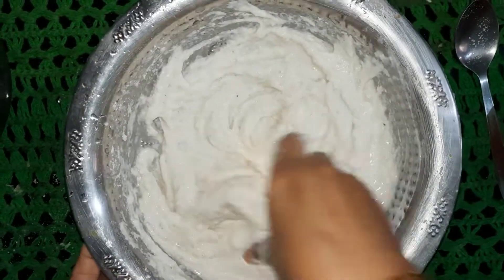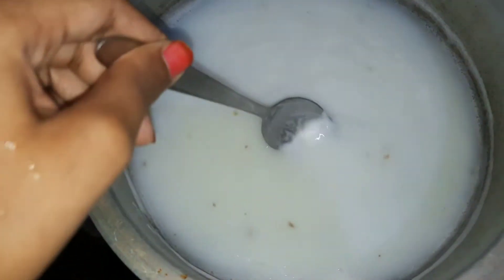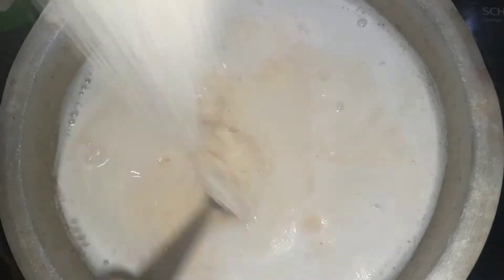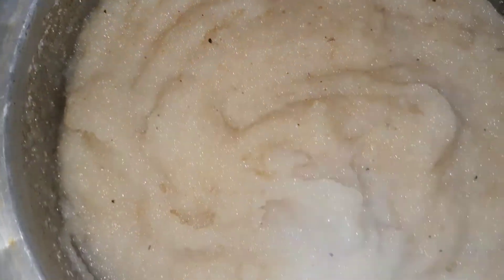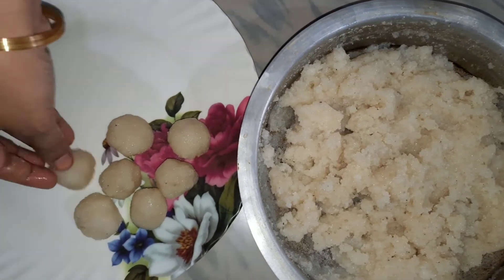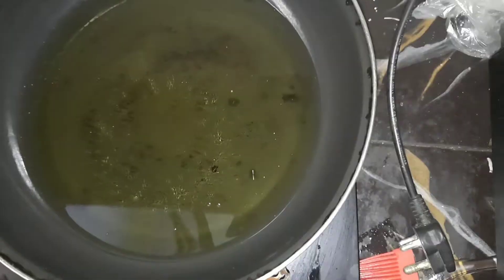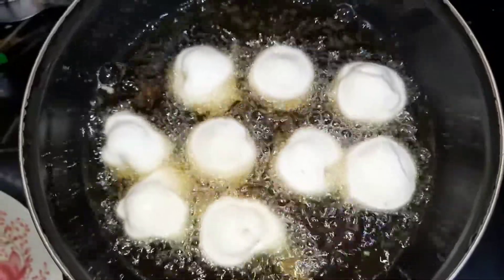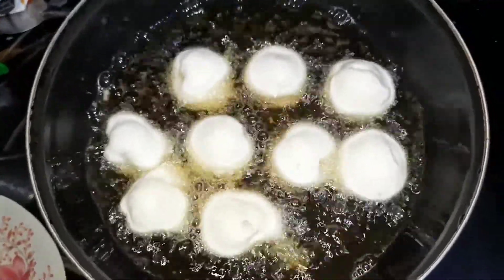halva boorelu in telugu chandini's recipe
halva boorelu in telugu chandini's recipes in telugu.
.in telugu chandini's recipes
good food in telugu